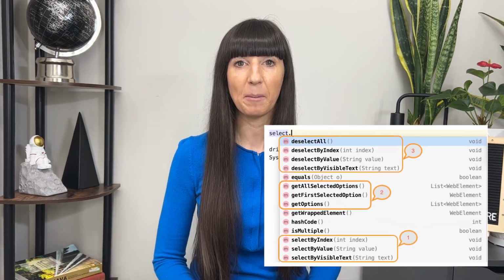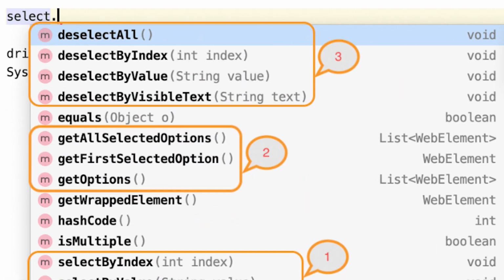Automation with Selenium: selenium dropdown Select class with Java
What is the Selenium Dropdown Web Element? How do you automate dropdowns using the Selenium Web Driver? Learn how to answer the Selenium dropdown interview question in this video.

If you need to prepare for the IT job search as a QA manual or automation tester, I do offer individual and group monthly mentorship.

To receive a FREE Guide How to get the first IT job  ► check a highlight GUIDE on an INSTAGRAM

Timestamps:
00:00 Introduction
00:46 Dropdown Web Elelement overview
01:06 What is the Selenium Dropdown means
01:17 Select tag dropdown
01:23 HTML Dropdown
01:34 Select class in Selenium
01:50 3 main methods of Select class in Selenium Webdriver
02:00 Interview question how to Automate dropdown with Selenium Webdriver
02:12 how to select all options from dropdown with Selenium Java
02:40 HTML dropdown in Selenium automation

This channel is made to share practical and professional knowledge with people who are Beginners in Software Testing or would like to start a career in manual and automation testing.

This channel will cover the following topics:
- IT job market in the USA
- How to create a resume for a software tester
- Common software tester interview questions and answers
- How to create defects and write test cases
- BDD Cucumber Framework with Selenium, TestNG framework
- Java and Selenium interview questions and answers
- GitHub tutorial
- UI automation testing
- Mock interviews for testing
- Jenkins CI CD pipeline
- RestAssured API testing
- Jira tutorial

My name is Natalia and I am happy to share my knowledge with passion and joy based on years of professional experience in IT and in mentoring others through their first QA job. Welcome, and I hope you will like it here.

testing vs manual testing qa tester qa tester daily stlc selenium dropdown select java how use selenium drop